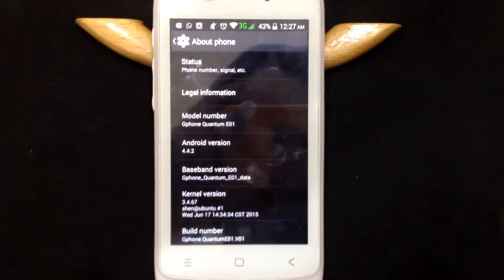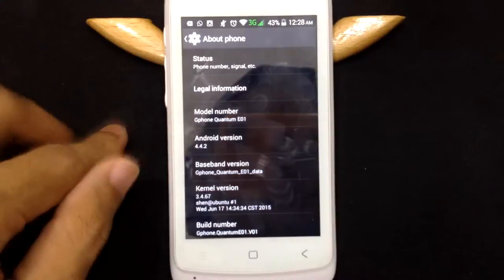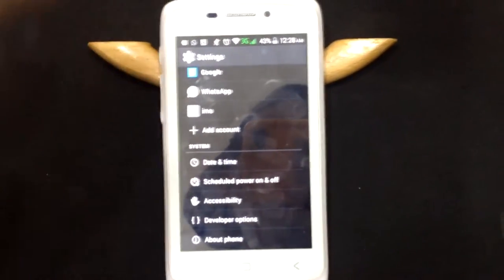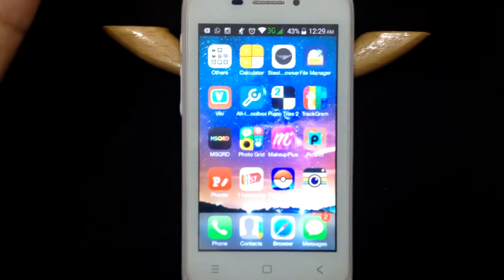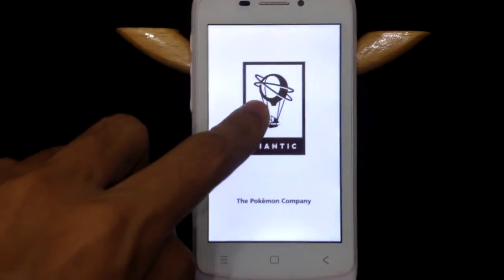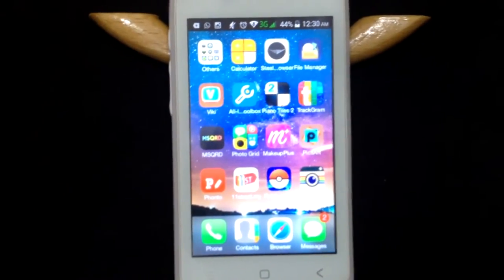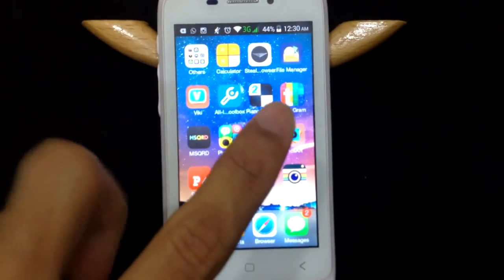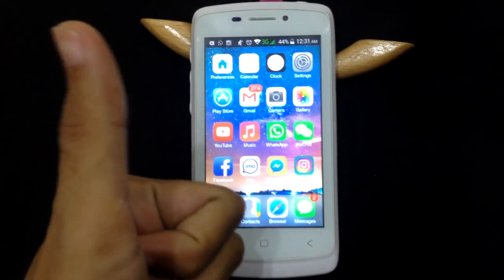Gphone Quantum E01 Review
Gphone Quantum E01 Review. This cheap phone is meant for a minimalist user. If you just use social apps in this phone, it would be no problem. This smartphone performance was pretty bad and not suitable for gaming. Even piano tiles got an issues there, where the screen can only detect one touch input at a time, and that means it cannot detect more than one finger. Not even PPSSPP would pass even if it is playable. For the PokemonGo, totally no luck even though it is compatible with this smartphone, the game will keep crashing everytime I run it.